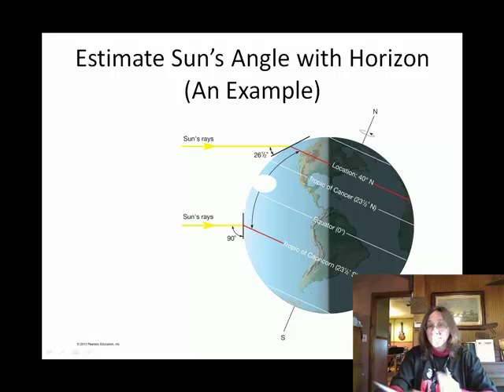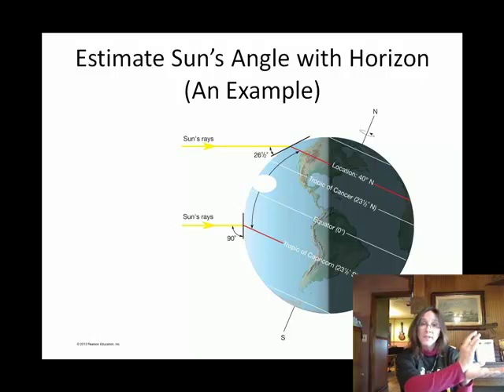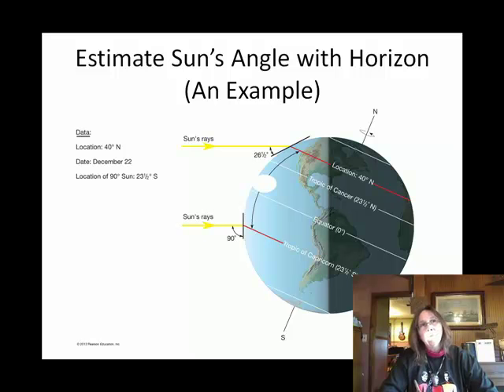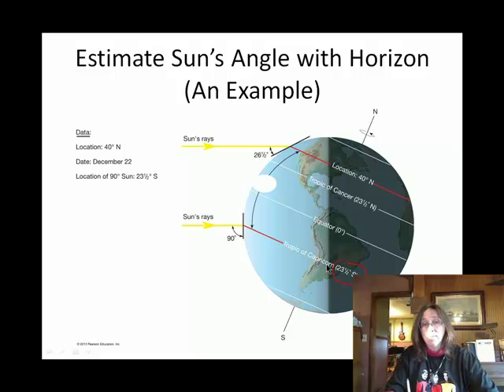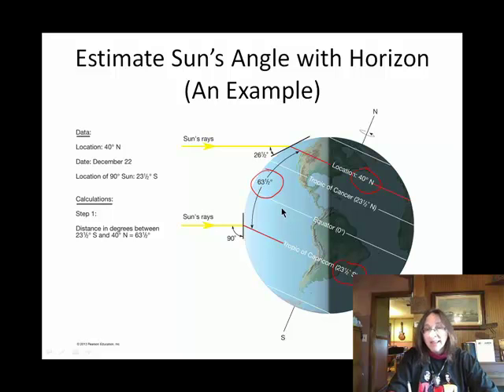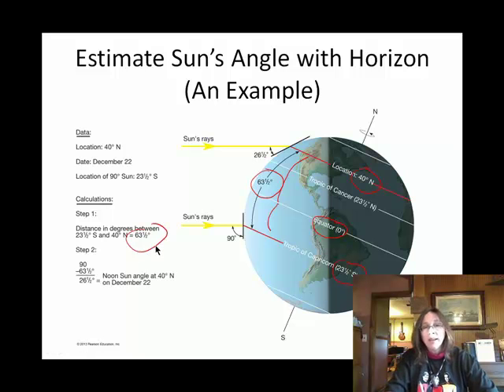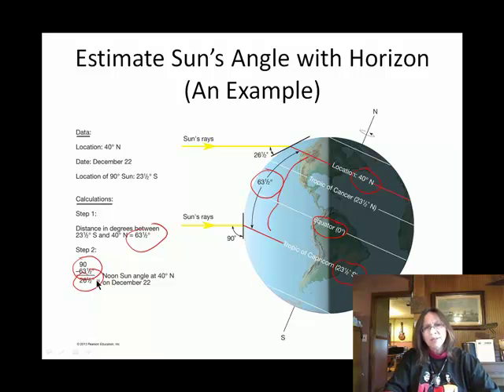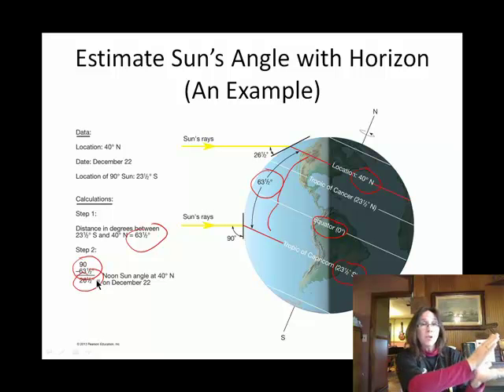Ch02E2 Angle Calculation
Ch02D Rotation Revolution Ecliptic